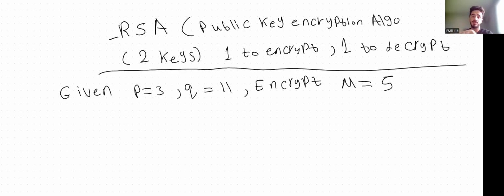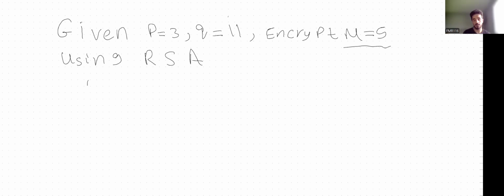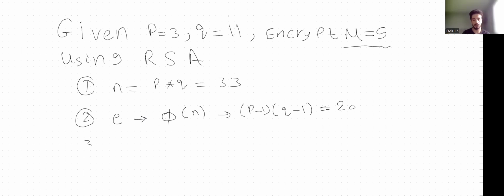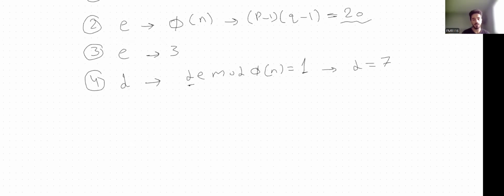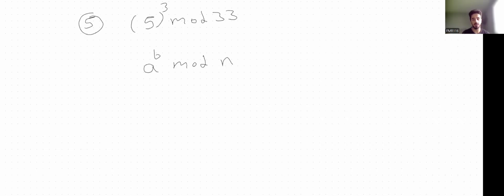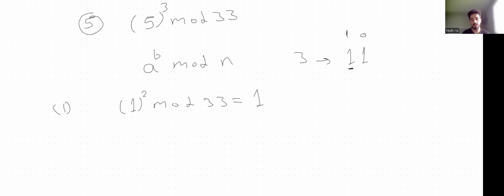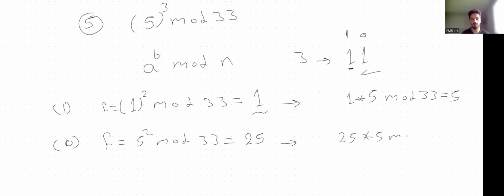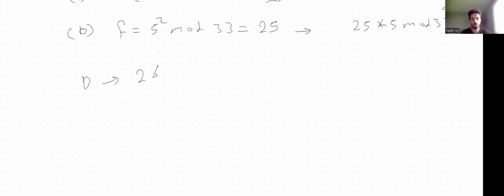RSA Algorithm Made Easy: Solve Step-by-Step with Full Public & Private Key Example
In this quick tutorial, you'll learn how to solve an RSA encryption problem step-by-step.